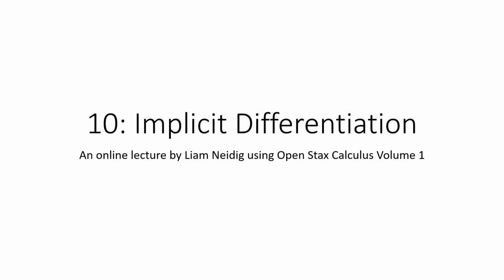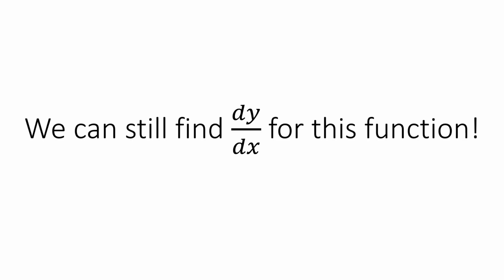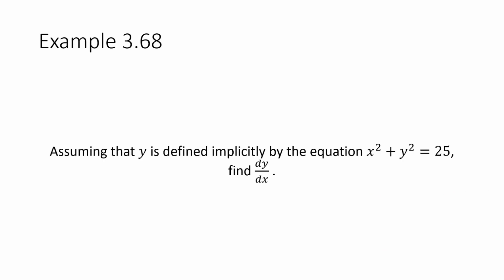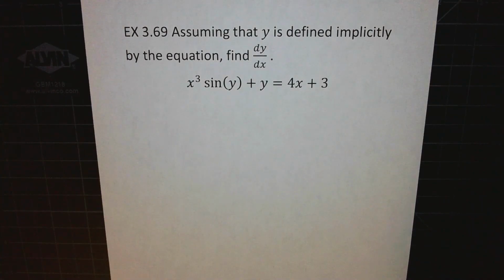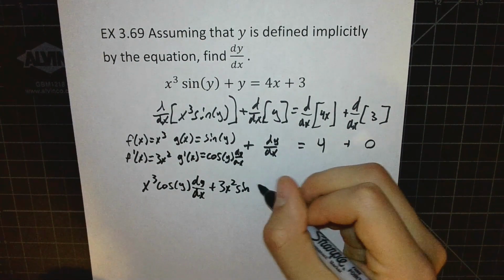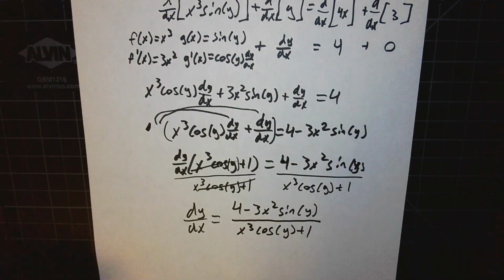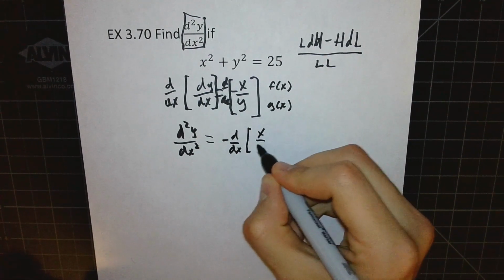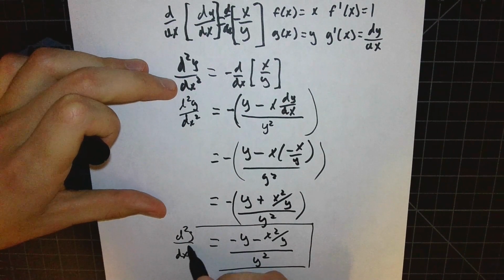Implicit Differentiation: Open Stax Calculus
This video is for my ED 302 Honors In Course Project.